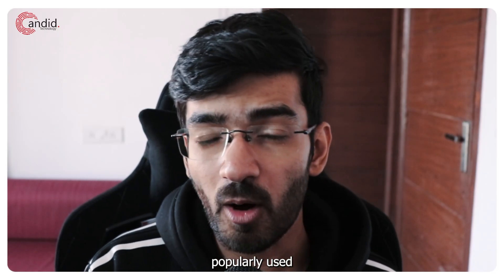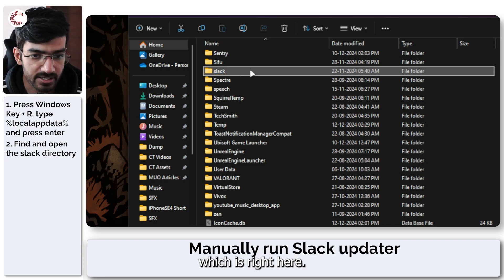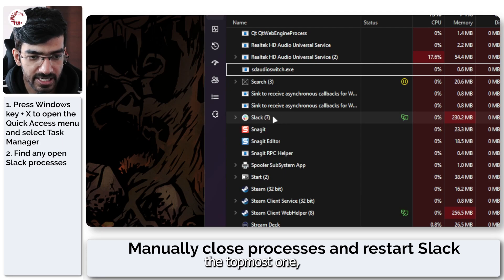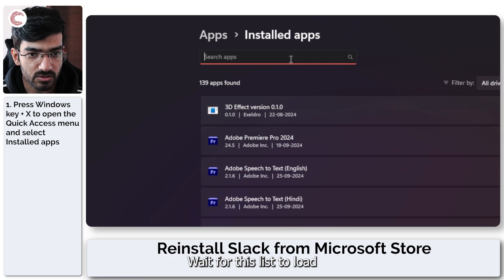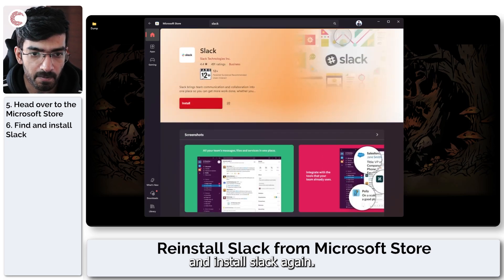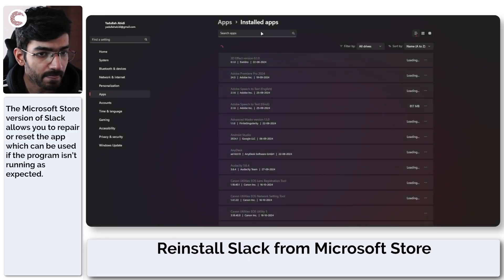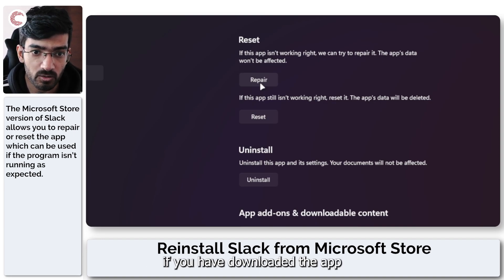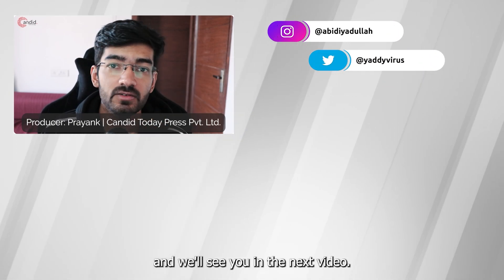What to do if Slack app is not opening?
Here is what to do if Slack app is not opening. for more guides and tech explainers, reviews, lists, comparisons and more tech-related stuff.